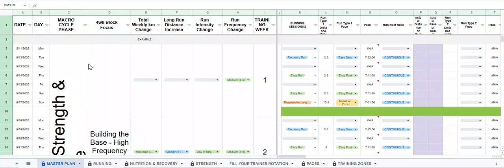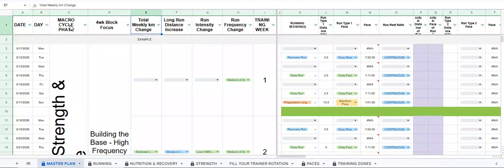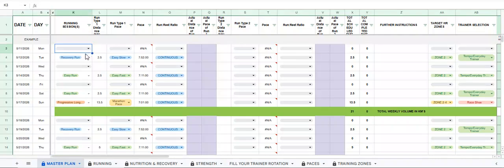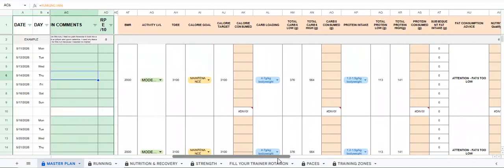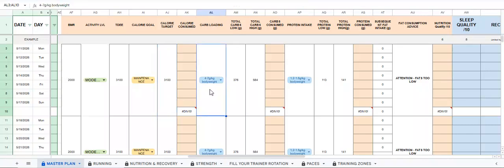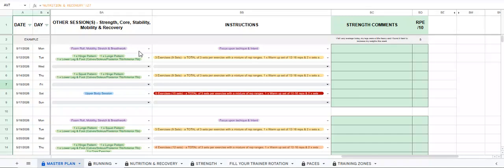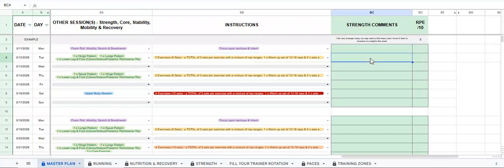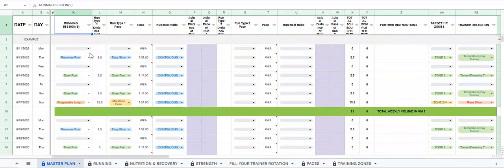PERSONALISED Running Plan Showcase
Here is a little more detail upon the value you receive when you purchase a personalised running program with Run Coach Mark Goodman